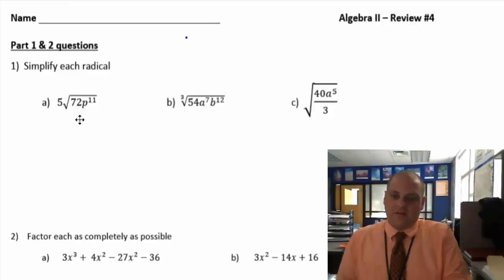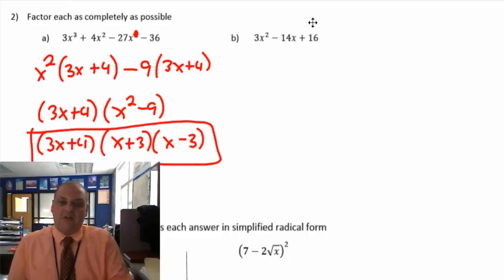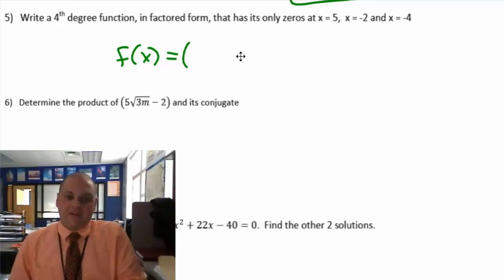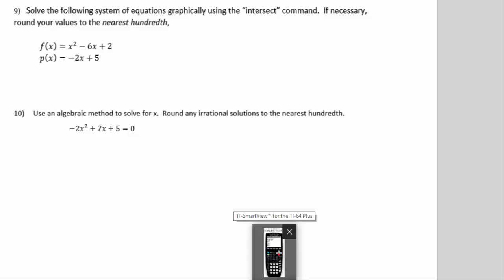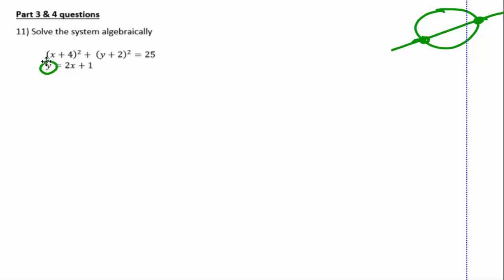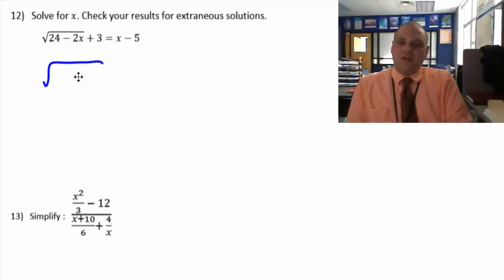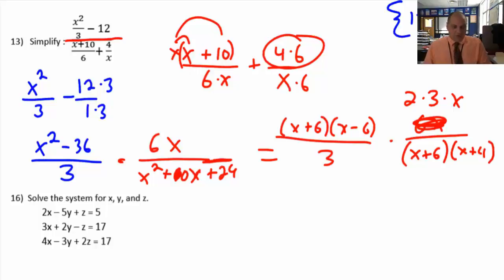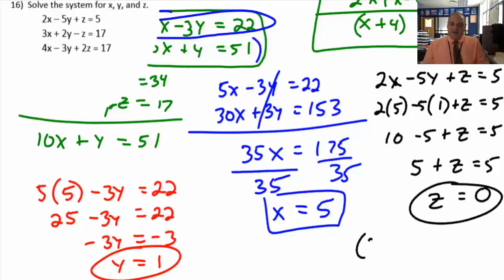Algebra II Review 4